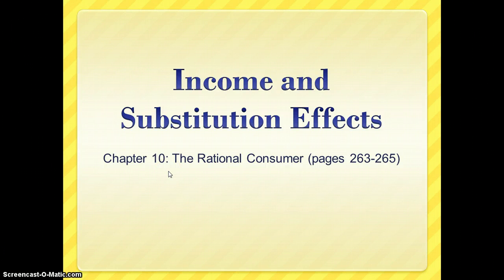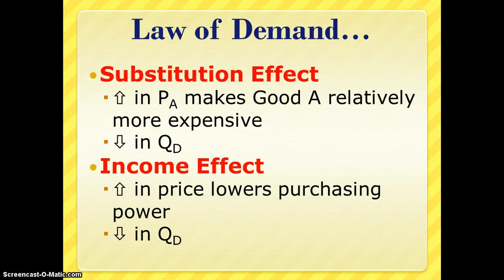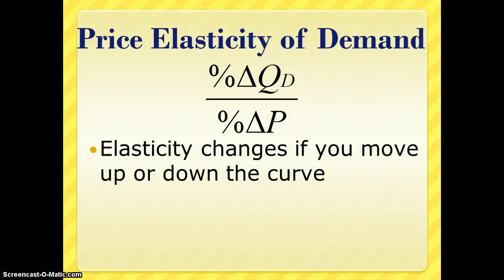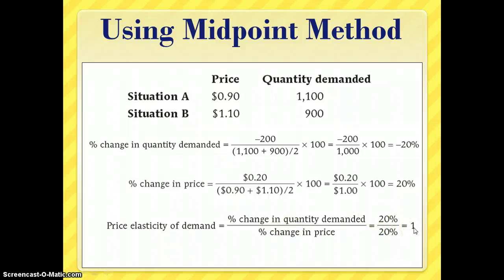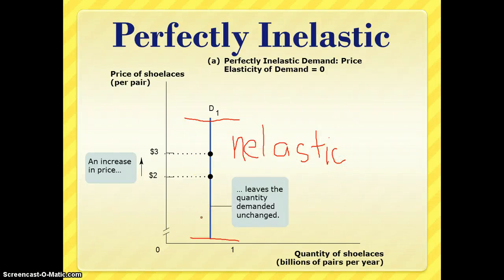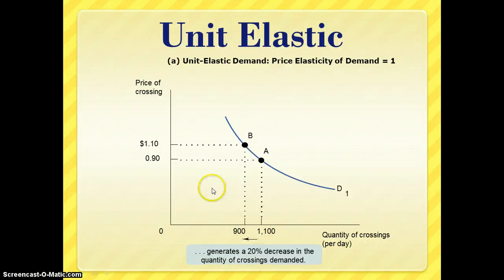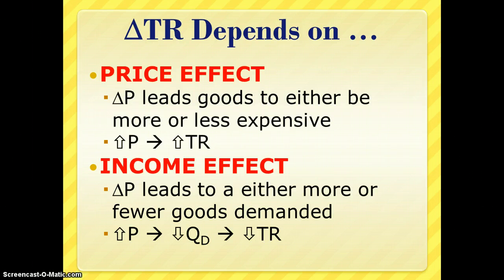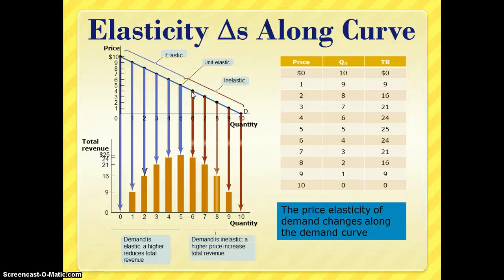Micro Unit 3, Day 1 - Elasticity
Income and Substitution Effects and Elasticity